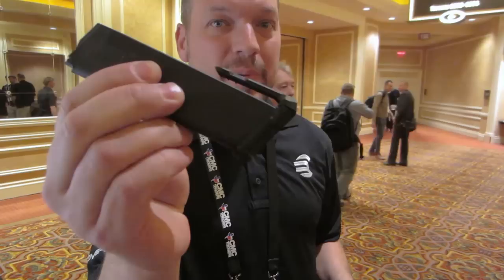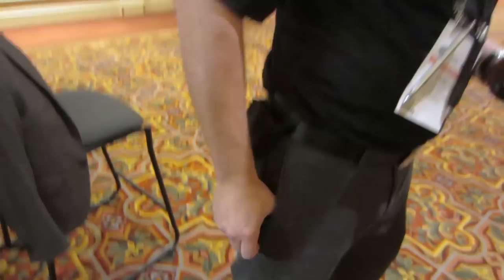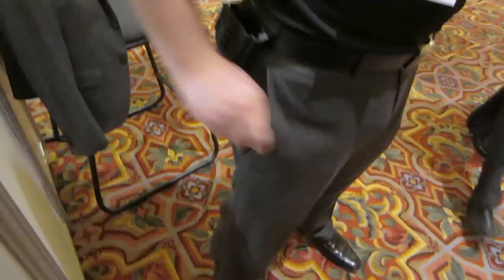Put a Clip on Your Magazine and Say Goodbye to Pouches - SHOT Show 2018 - SHOT Show 2018